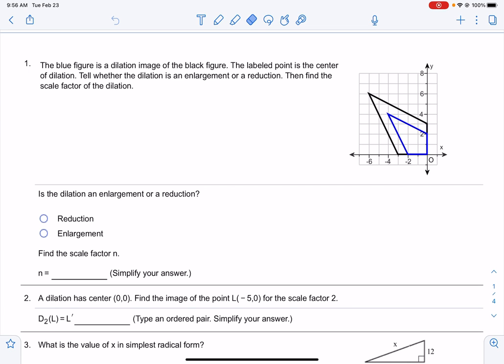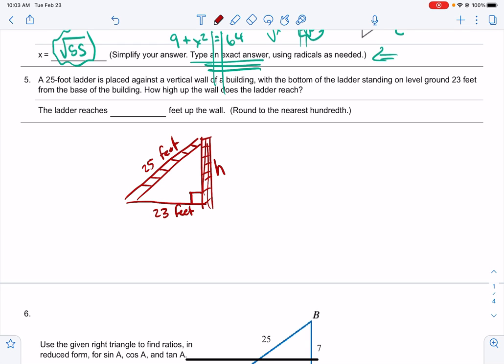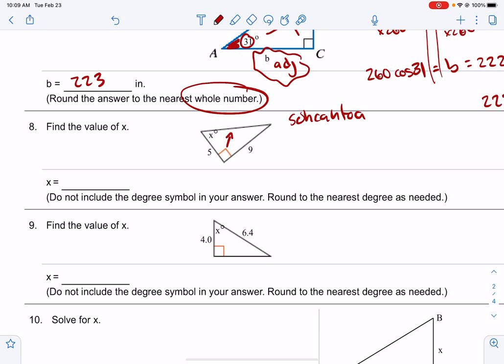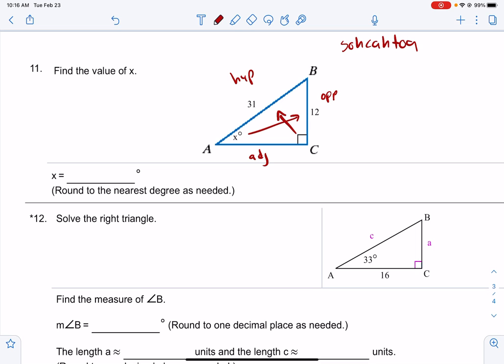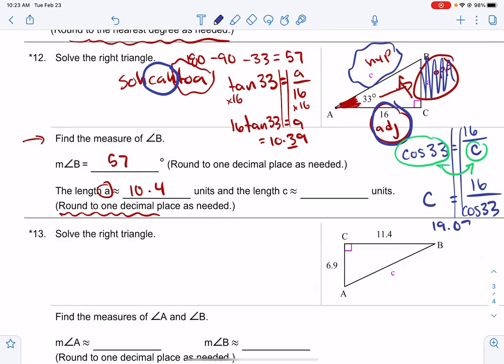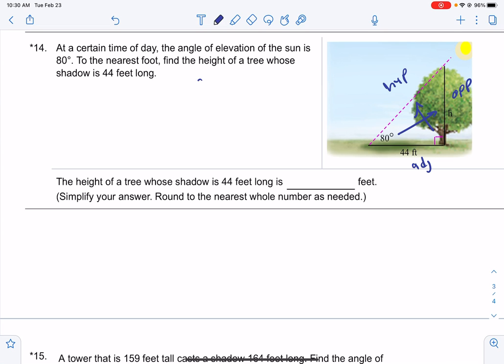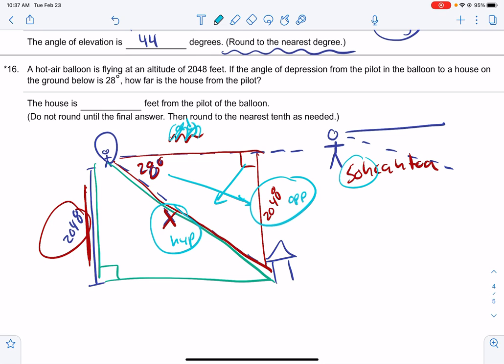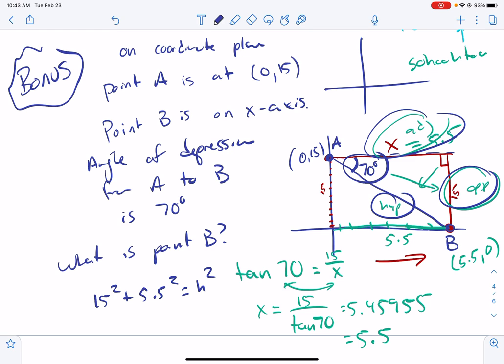Sm2 quarter 3 final review (updated)